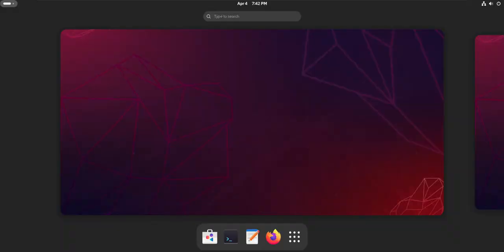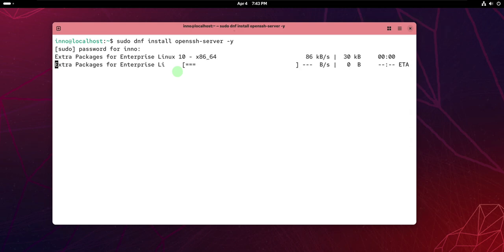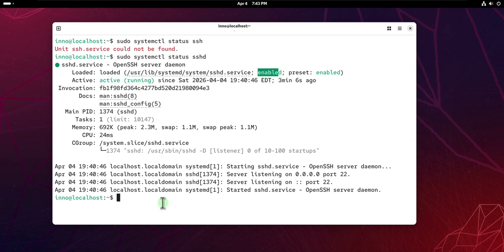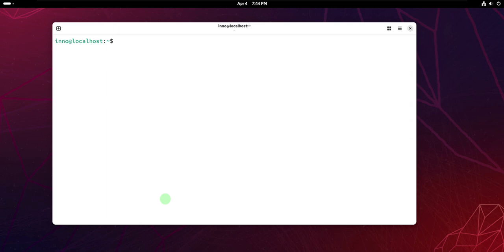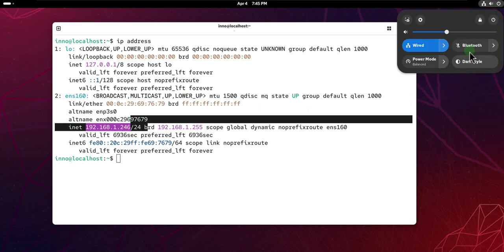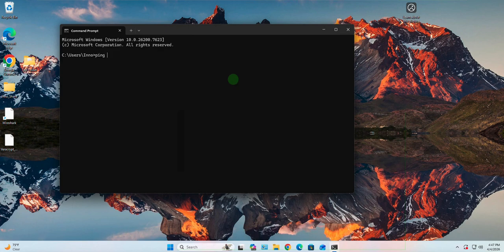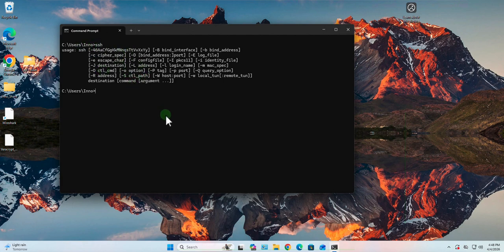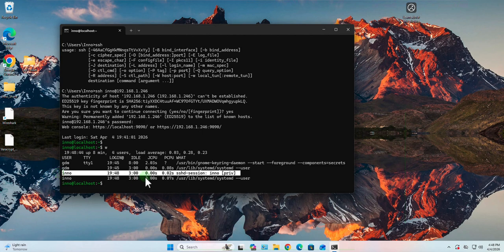How to Remote into Rocky Linux from Windows 11 (SSH & Remote Desktop Guide)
Need to remotely connect to your Rocky Linux system from Windows 11? In this step-by-step tutorial, I’ll show you exactly how to access your Linux machine using both SSH (command line) and Remote Desktop (GUI).

Whether you're managing a server, working in a virtual machine, or just learning Linux, this guide will walk you through everything you need to get connected quickly and securely.

* How to enable SSH on Rocky Linux
* How to connect using Windows 11 built-in SSH

If you found this video helpful:
1. **Like this video** - helps others find this solution!
3. **Share**